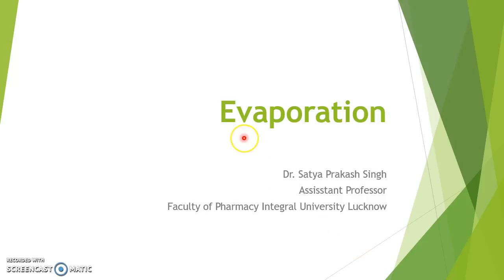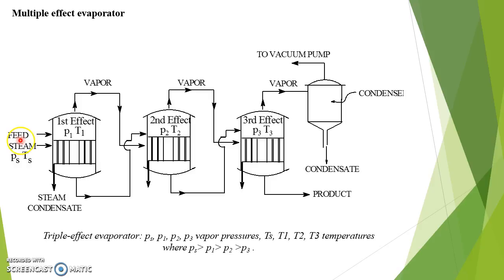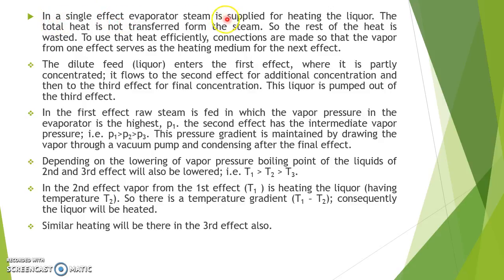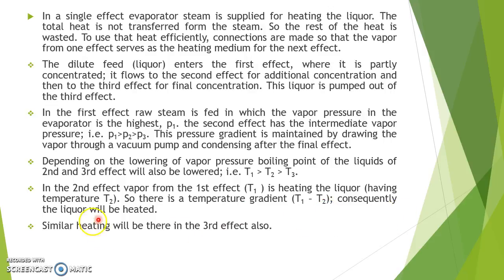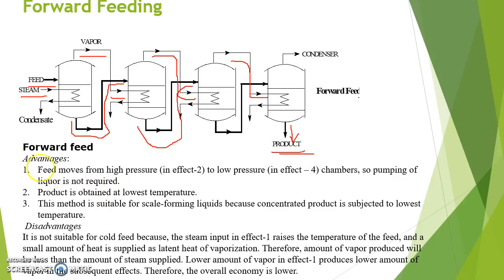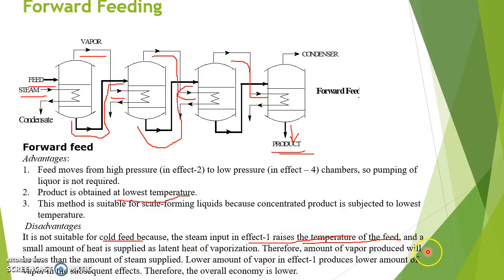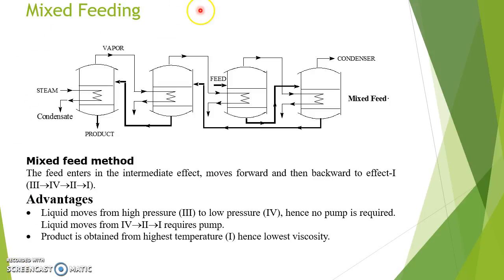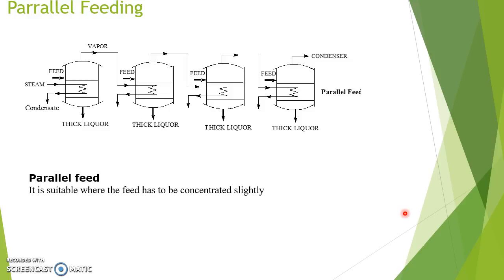Multiple effect evaporation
Evaporation is an unit operation by which a solvent is evaporated from a solution by boiling the liquor in a suitable vessel and withdrawing the vapor, leaving a concentrated liquid residue